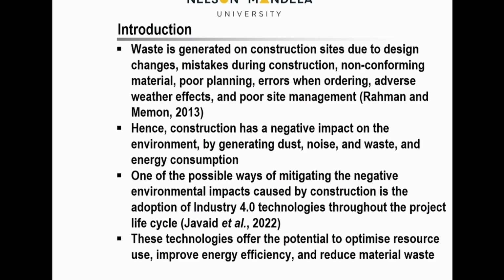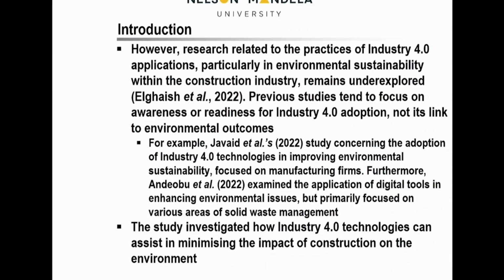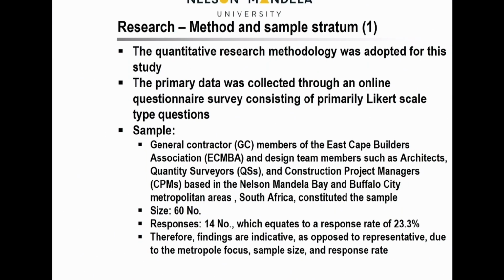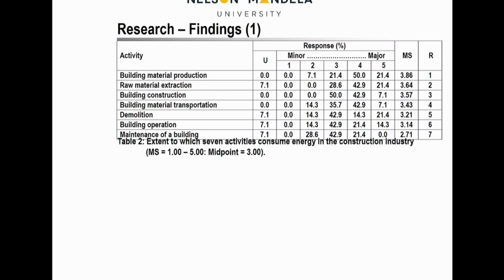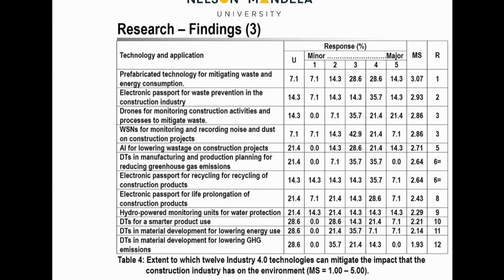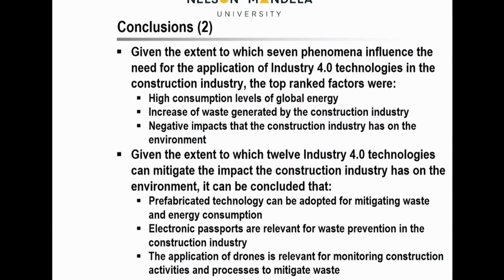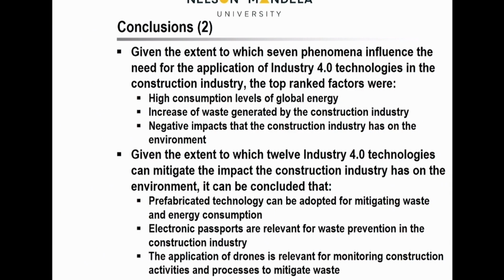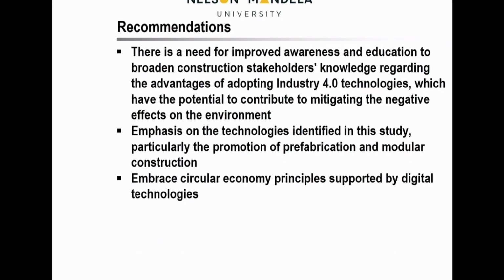MR. ERIC SIMPE’S PRESENTATION AT THE ICESDA 2025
Topic: Industry 4.0 technologies as a solution to the negative environmental
impacts caused by the construction industry

Speaker: Mr. Simpeh Eric

Date: 23rd October, 2025

Venue: GIMPA GB Auditorium